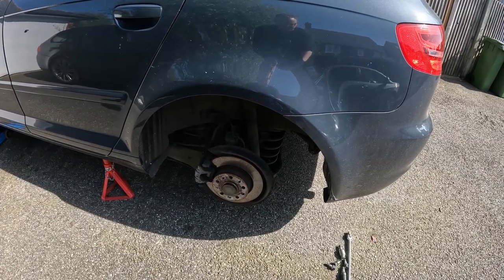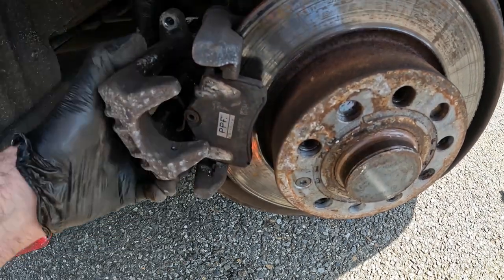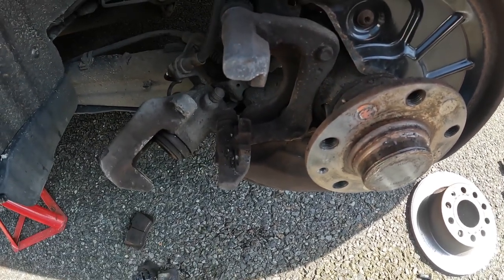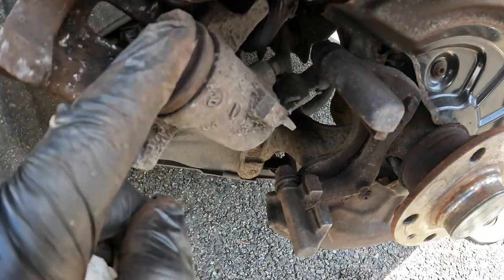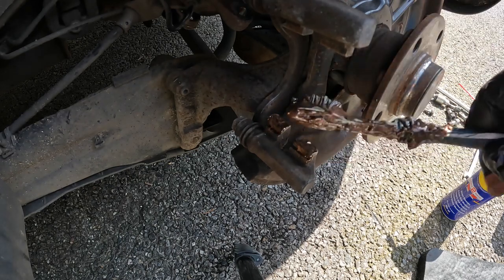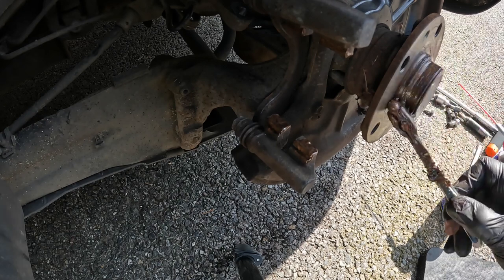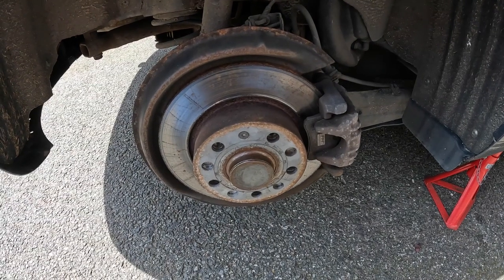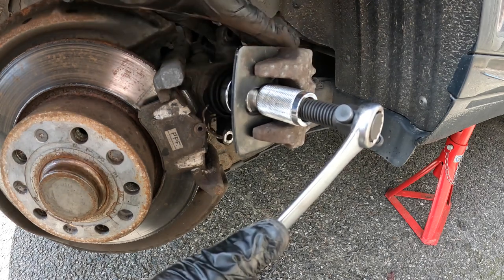2010 Audi A3 8P 1.6 TDI - Replacing Rear Brake Pads and Discs - Part 1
In this video I begin the replacement of the rear brake pads and discs, due to a low speed pulsating/judder through brake pedal.
Unfortunately I also discover a seized caliper piston on the O/S/R, which could not be retracted, meaning this repair has to be placed on hold, pending a replacement caliper.